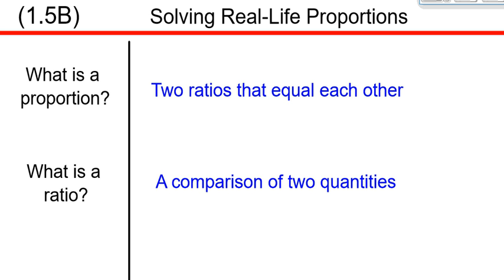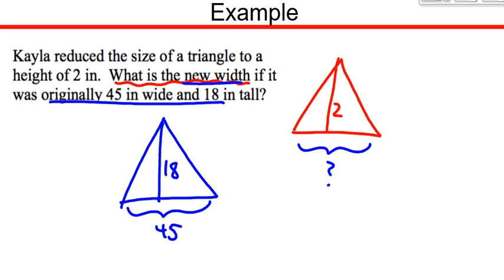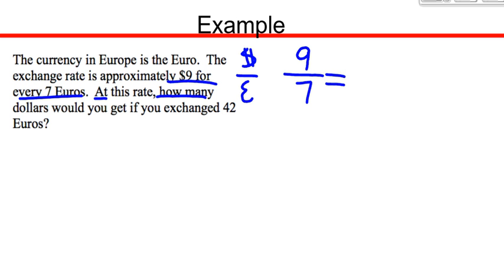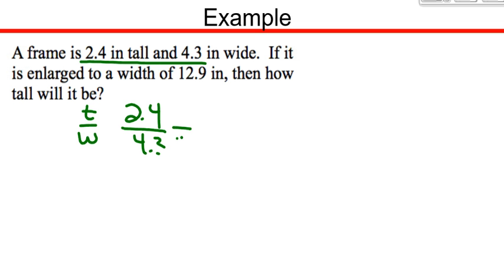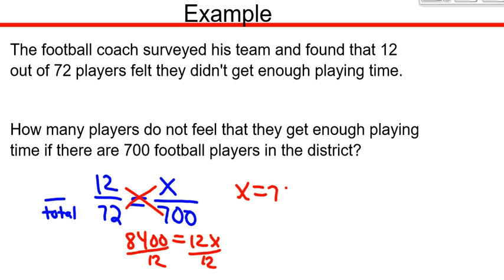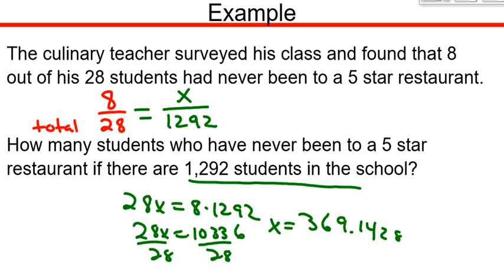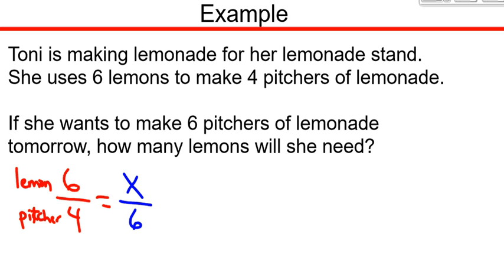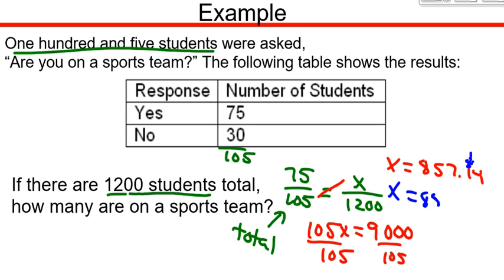1 5B solving proportions real world